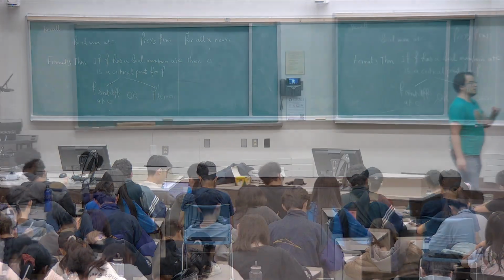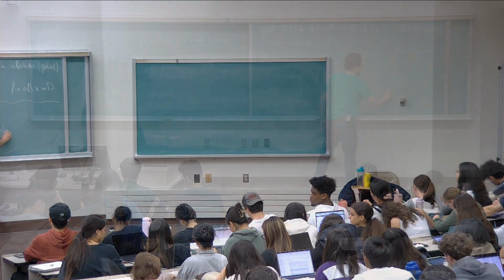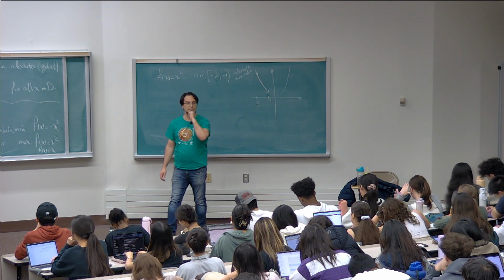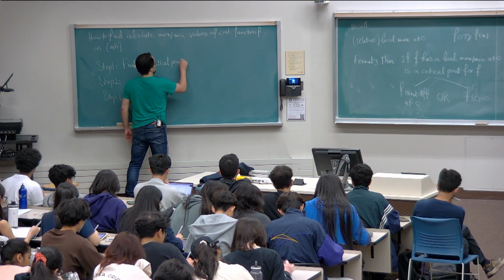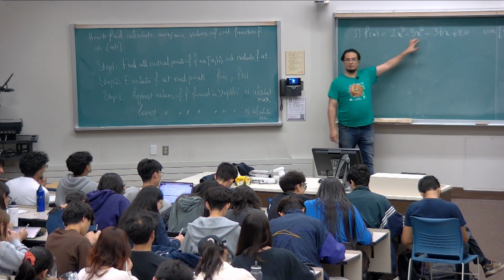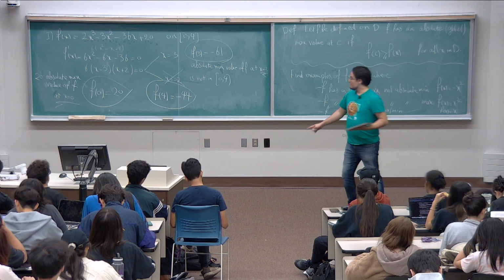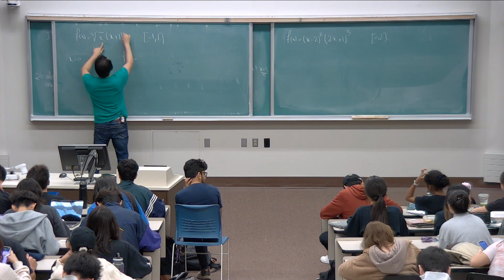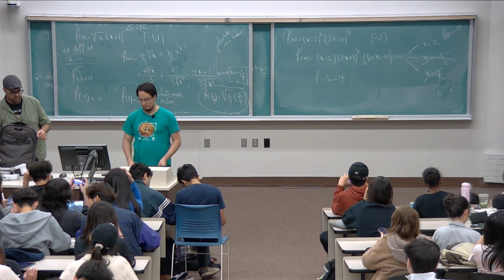Labtube-(Calculus 1000)-Global Max/min